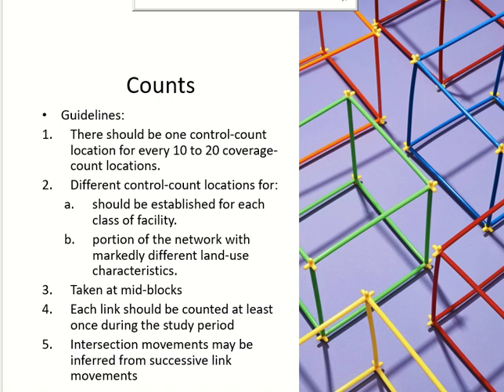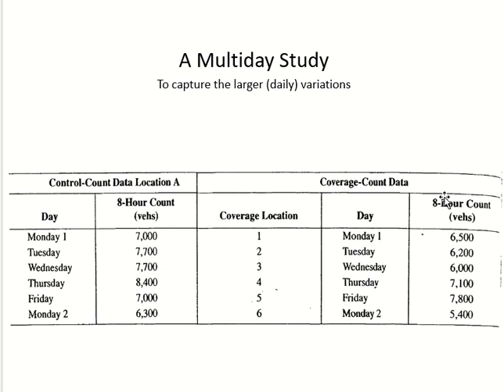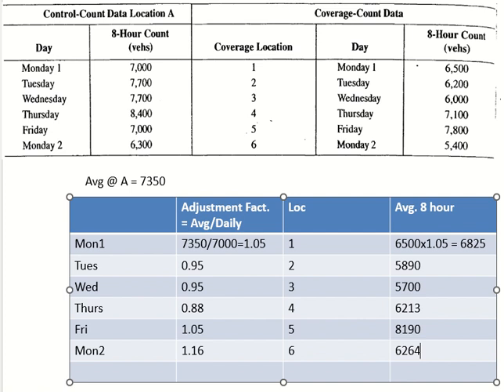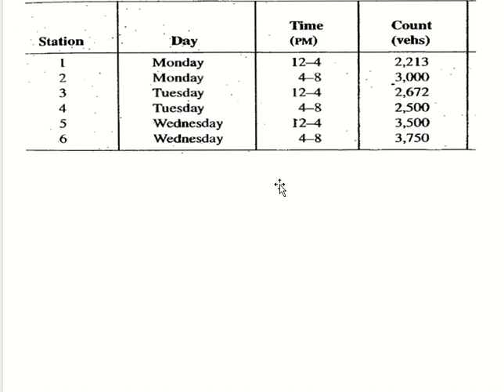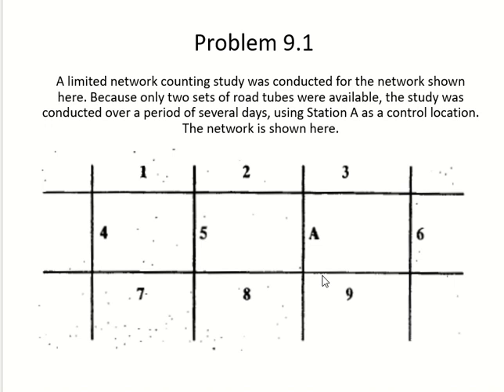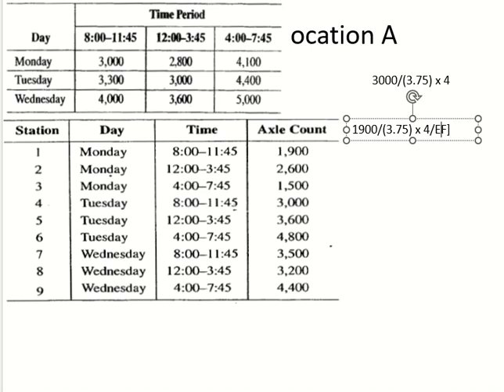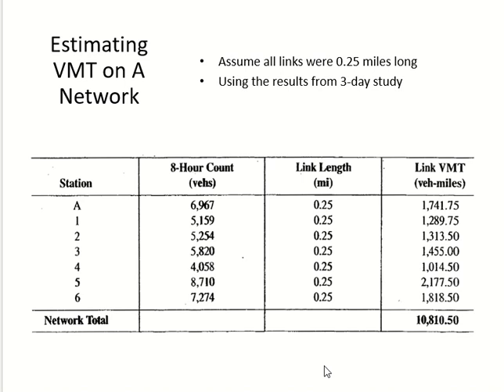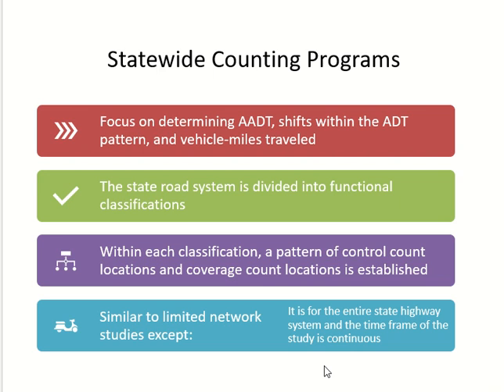Examples of Limited Network Studies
Numerical Problems
Introduction to Statewide Counting Programs